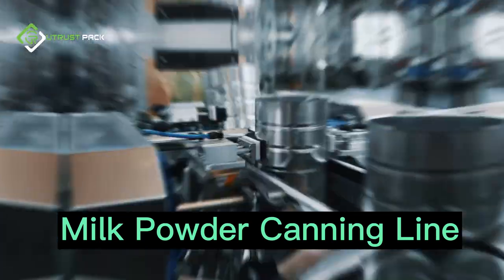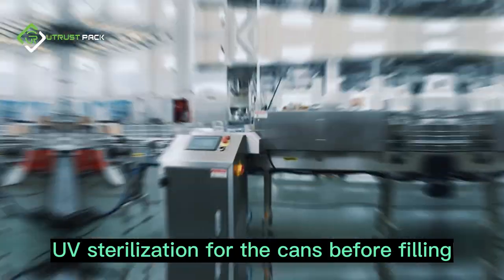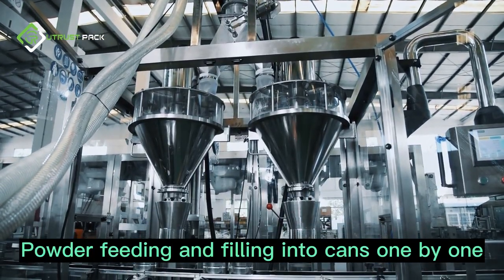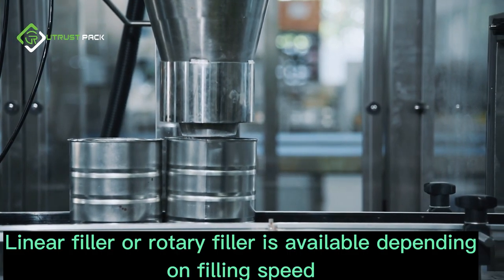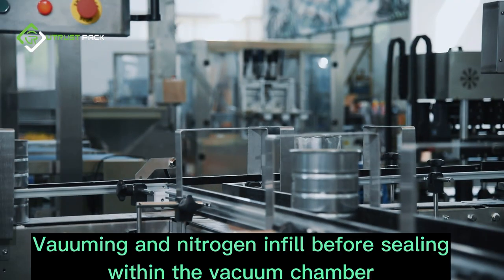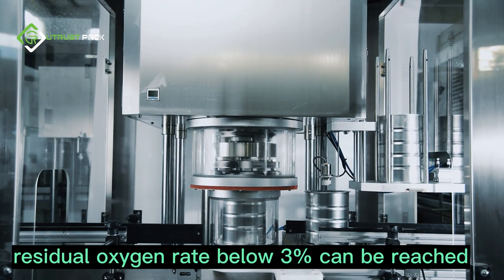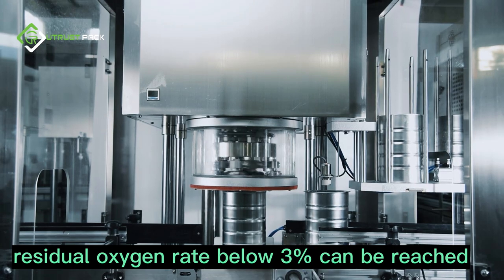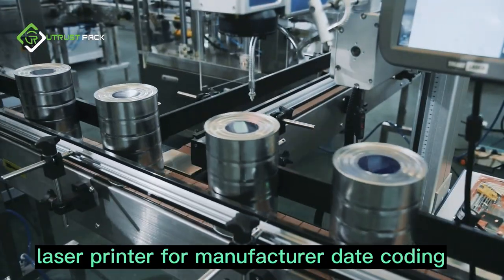Milk powder filling and sealing auger packaging machine with residual oxygen rate below 3%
Be sure to visit our home for more on what we're doing and how we're progressing.

Sales Manager: Sarah Huang

Machine Specifications:
*Material: 304_Stainless Steel
*Speed：6-30 cans per minute
*Working Temperature: 0 ~ 45℃
*Working humidity: 35 ~ 85%
*Air Source：0.6MPa  0.15 m³ /min

Packaging Flowchat:
1. empty can feeding
2. can rinser
3. auto powder filling
4. vacuum and nitrogen infill with can sealing
5. can turning and date coding
6. can turning and capping
7. can collecting

Guangzhou Utrust Packaging Equipment Co.,Ltd is a professional packaging machine manufacturer and sales enterprise with more than 20-year experience for various packaging automation equipment and production lines applicable for plastic/tin/aluminum can/bottle/jar packaging, specialized in packaging equipment research, development, design, production, sales, installation and service. The products sold all over the world are mainly used in food, beverage, pharmaceutical, chemical packaging industries.